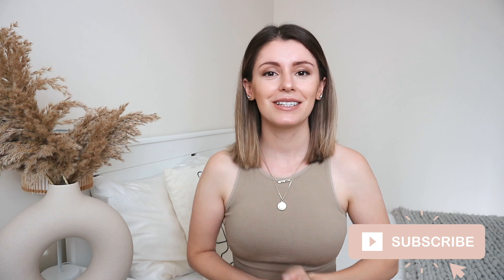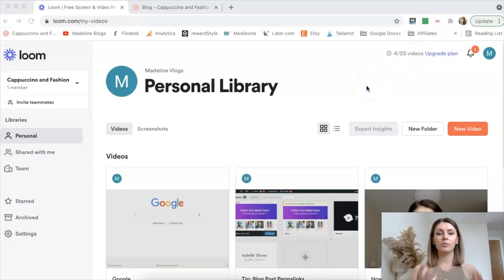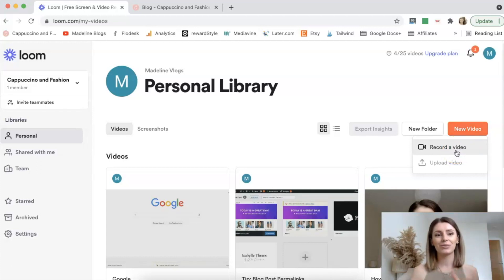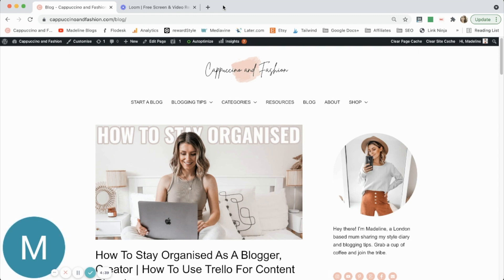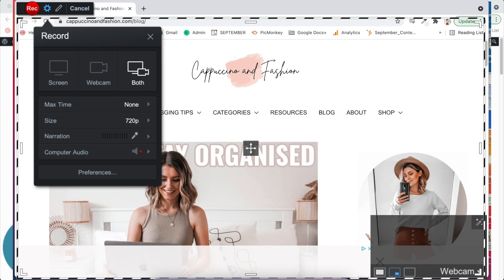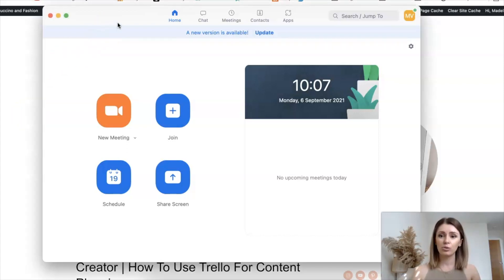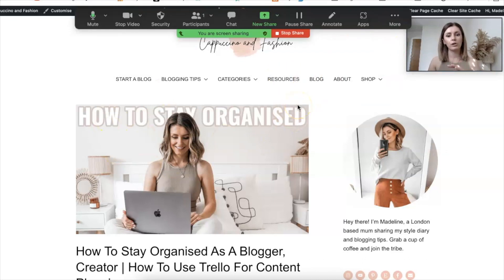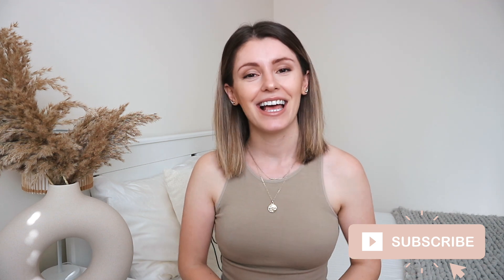How to Film Your Screen and Yourself at the Same Time *three ways*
Today I'm sharing three methods on how to record your screen and yourself at the same time whether that's on a Mac, Windows, PC etc.

You can film your face and your screen at the same time for various projects, such as webinars, masterclasses, YouTube videos, trainings etc, by using a screen recorder like Loom, Screencast-o-matic or Zoom. Some of these are free, some have paid versions but are overall very inexpensive.

See how I make a full-time income through my blog and Youtube channel in this FREE guide:

💛 FREEBIES FOR YOU:
Bright Minimal Lightroom Preset:

Ring Light

ABOUT ME
Hi! I'm Madeline, a London UK based mum. I am passionate about helping creators start a blog and grow their income blogging.